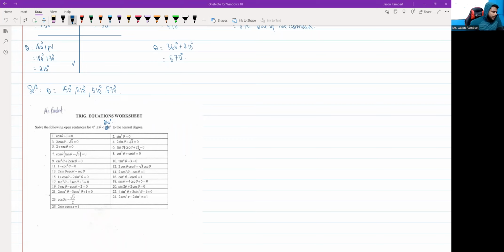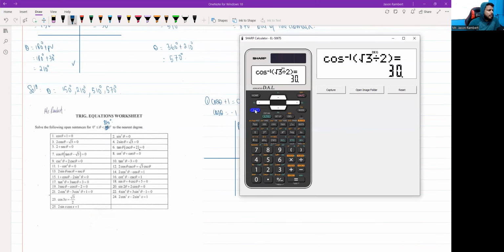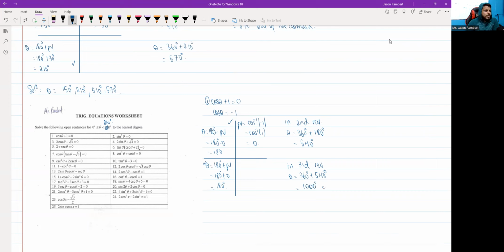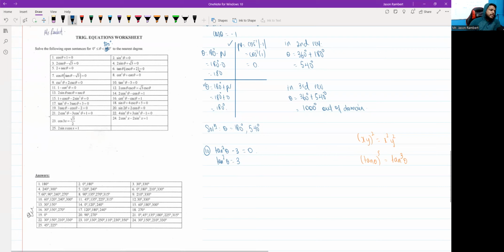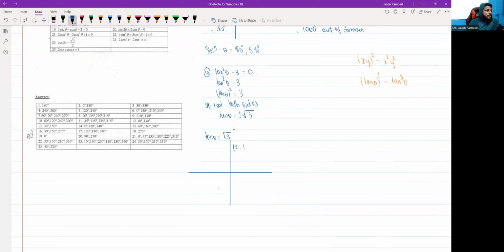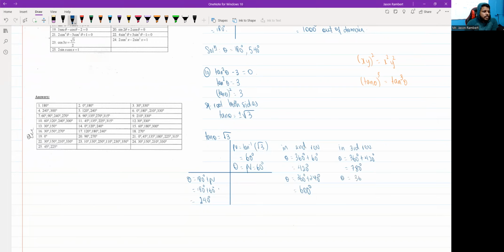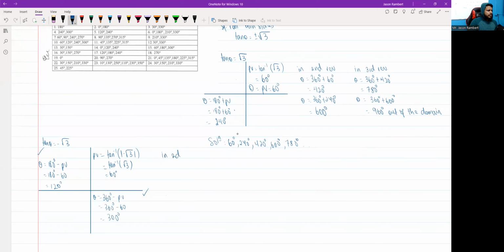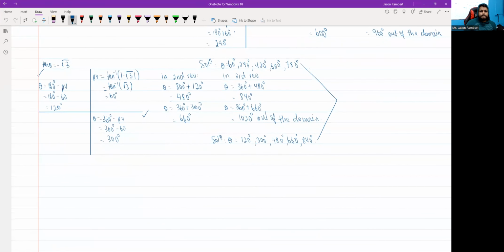Solving Trigonometric equations (part 2)